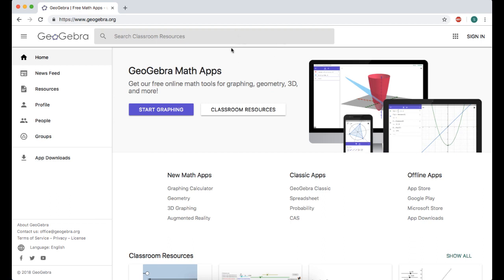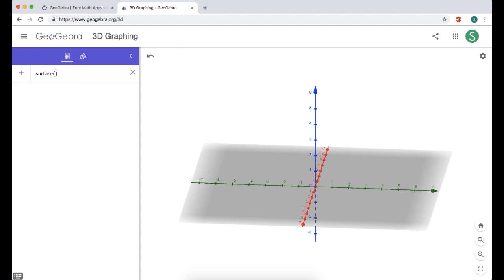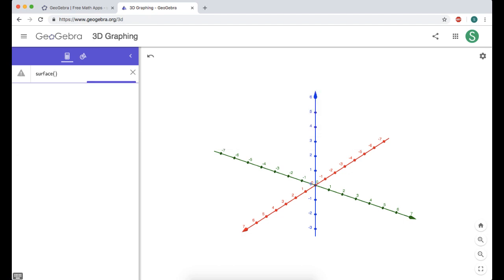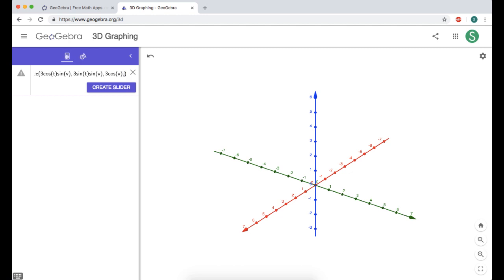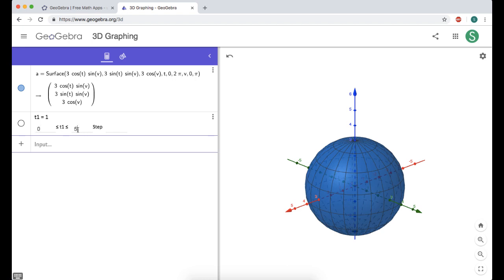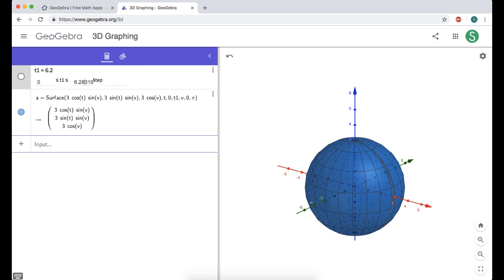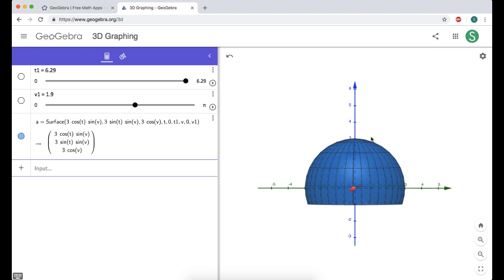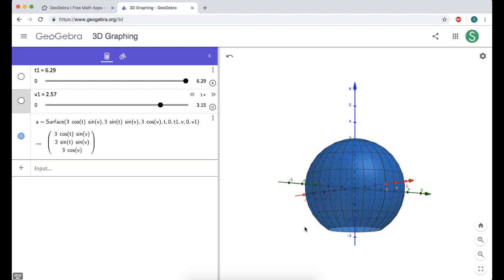Graphing Spherical Coordinates in GeoGebra 3D (Part 1): A Sphere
In this video we use GeoGebra 3D from geogebra.org to graph a cone with equation x^2 + y^2 + z^2 = 9 in rectangular and rho = 3 in spherical.
We use the surface command with parameters for theta and phi (I use t and v).  After getting the graph to work we then create sliders for the upper bounds of the parameters and play around with it a bit.  Playing around with this kind of thing on GeoGebra is the best way I've found to really learn what's going on.